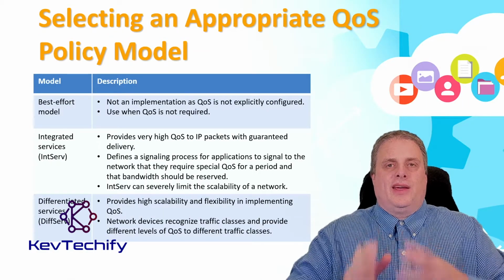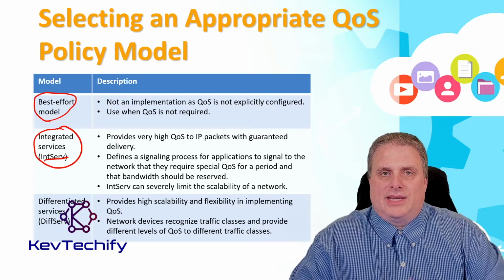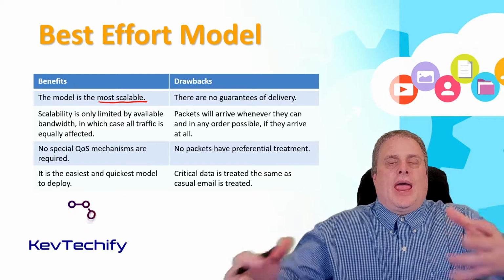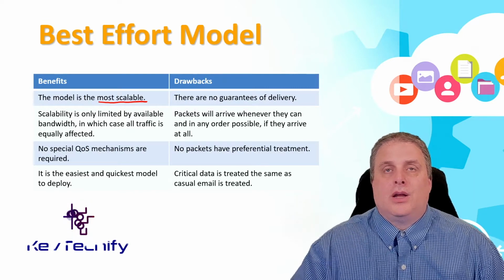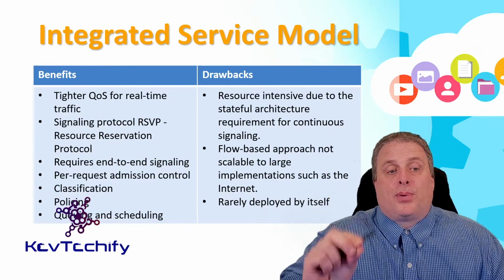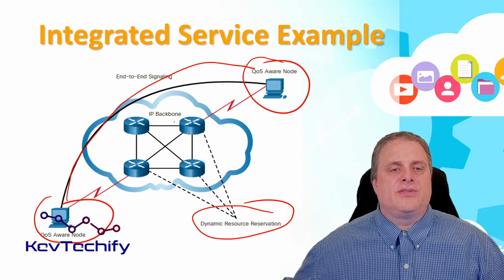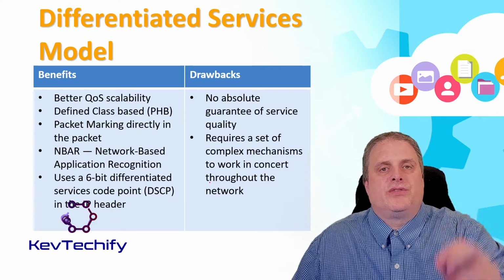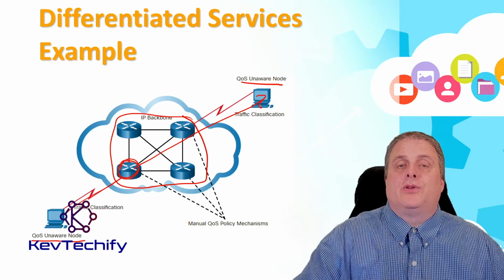QoS Models - QoS Concepts - Enterprise Net, Security, and Automation - CCNA - KevTechify | vid 46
In this episode we are going to look at QoS Models.

We will be discussing Selecting an Appropriate Quality of Service (QoS) Policy Model, Best Effort, Integrated Services, and Differentiated Services.

Episode 9 - QoS Concepts
Part D - QoS Models
Video Number: 46